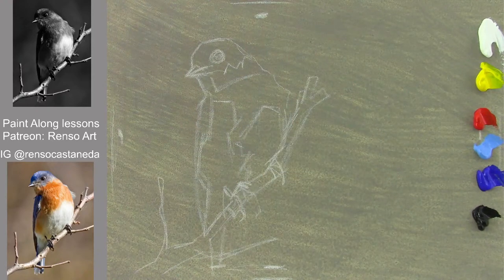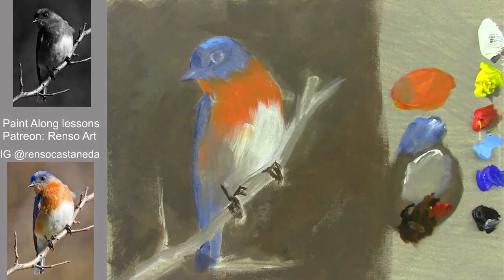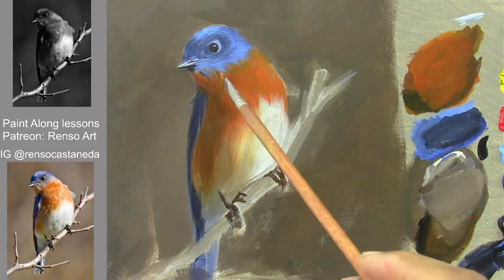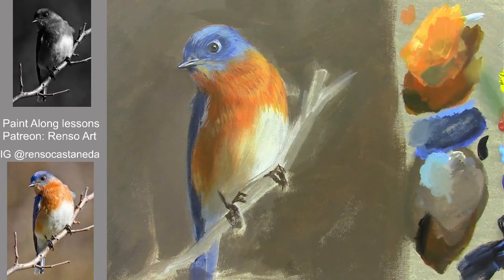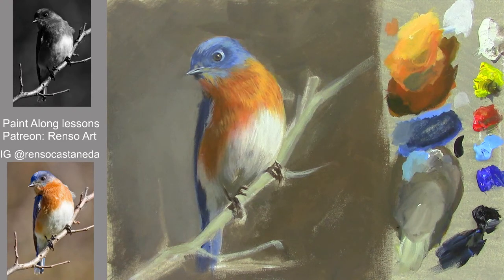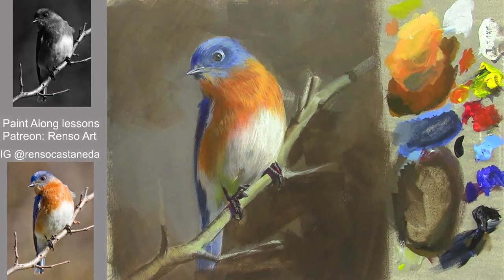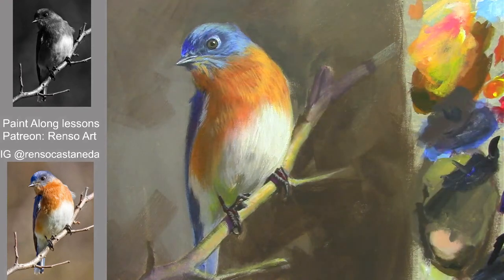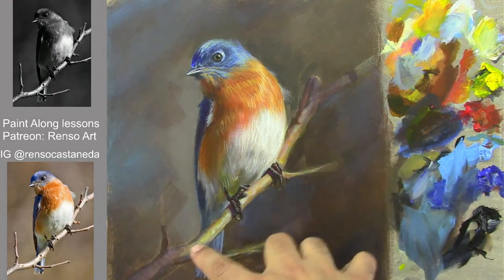How to paint a Bird in Acrylics - Live session